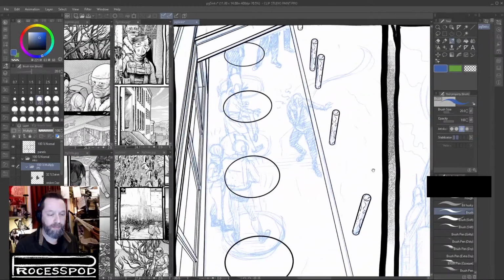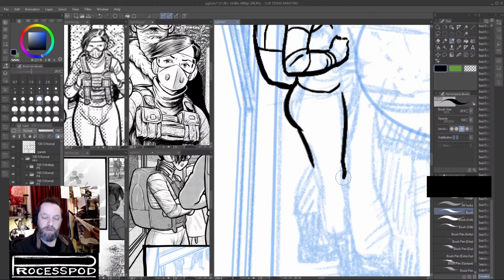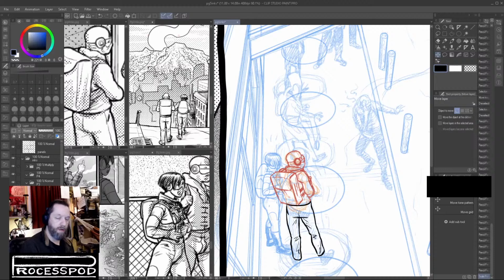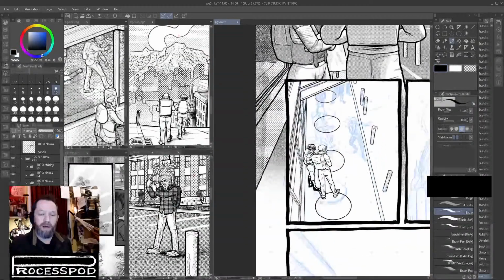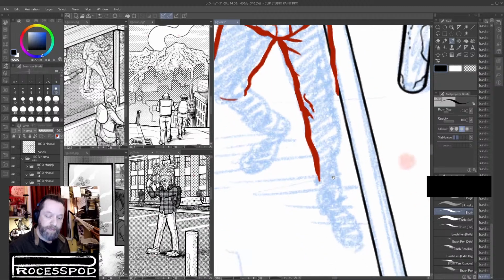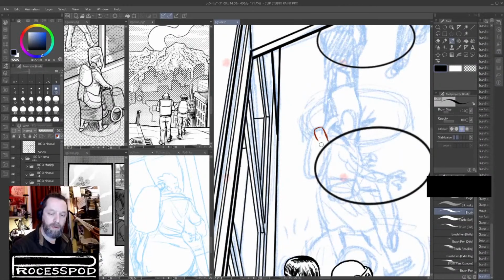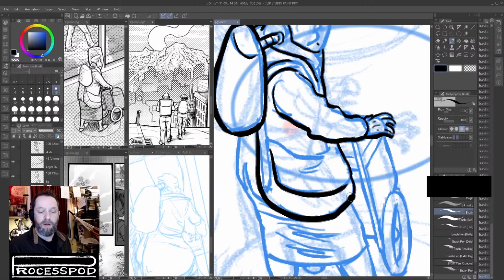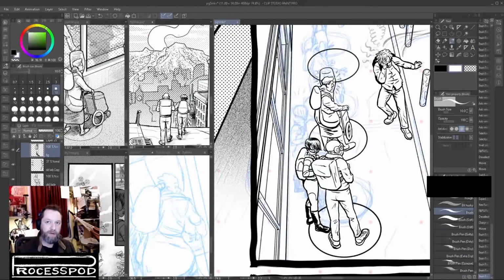Salgood Sam's Processpod :Some work on Bloom and catching up.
Live streaming while working on the comics again!
The audio I'm using is a mix of my own inventions, and some things by friends and family.

Hi Internet! I make comics and art, my name is Max, and sign my work Salgood Sam!
[it's my name backwards, long story.]

Some of it is here if you'd care to know.

An update about what's new with me as of a few months ago can be found here!

The jobs listing for where I work are here! We're still on the lookout for experienced and talented staff from what I understand.

Sing up to my Mailing list?

I'm spending a LOT of my time these days designing props for the 5th and final season of F is for Family. I can't really show you all that work, but i'll be logging in here to share my WIP on my own stuff when I can.

All the stuff for who what where re me on the intertubes via LinkTree

Here's a list of YouTube channels I have been pretty much watching nearly 24/7 as I work, I'm going to leave out the legacy media stuff that's in my feed too because they don't need the boost really.

He's not posting often but enjoy watching him build and do stuff i thought about doing a lot when I was that age but went with sitting in a studio drawing most of the time instead.

Rebecca Watson is the only member of the old The Skeptics' Guide to the Universe I still follow, always enjoy her sharp wit, and tend to agree with her take on things most of the time.

Benn Jordan, I'm very much an armature producer but I enjoy his mix of informative, and how to type posts on audio tech related stuff.

The Take often has smart takes on cinema and media that I enjoy! Some deep meaty episodes too!

ok, going to call it there! There's more that deserve being called out but I want to get on with the drawing!

Max